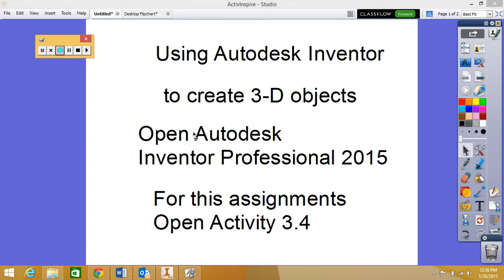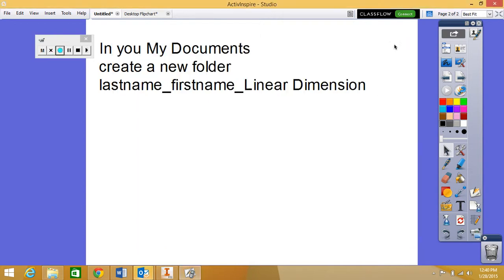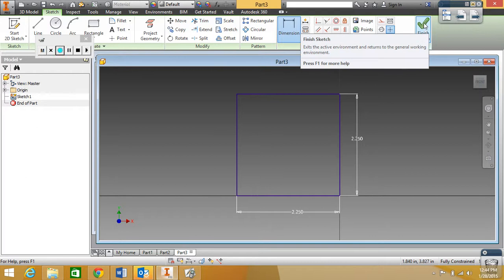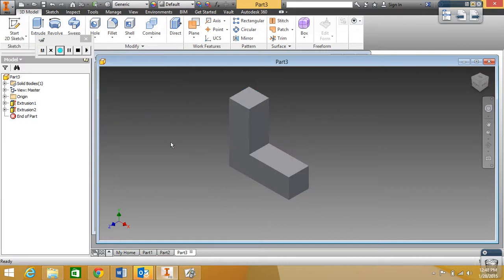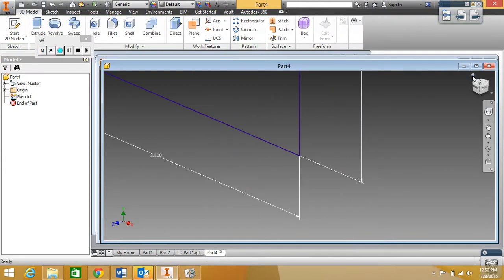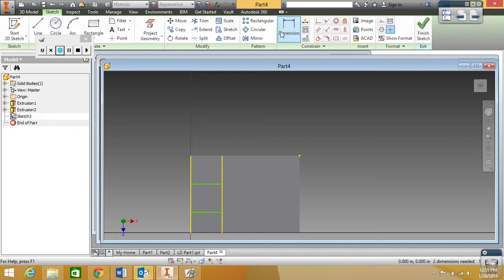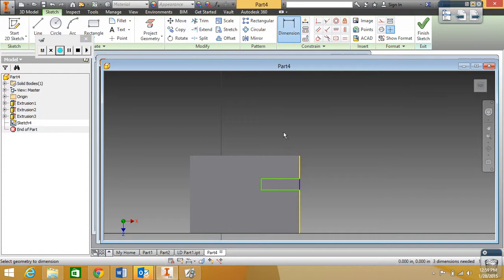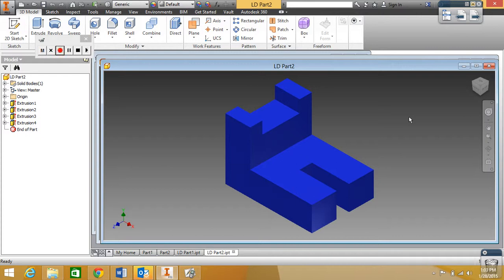Inventor Lesson Part 1 & 2